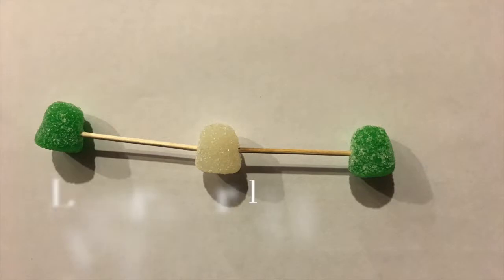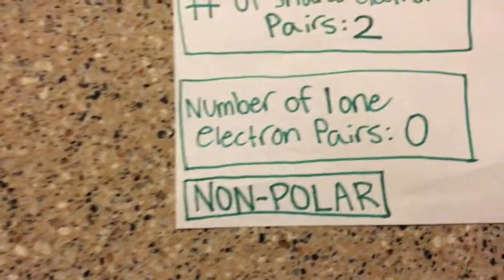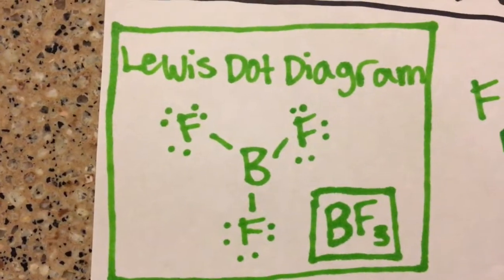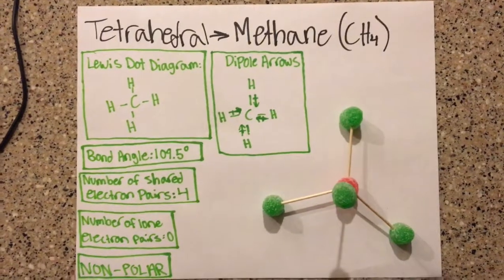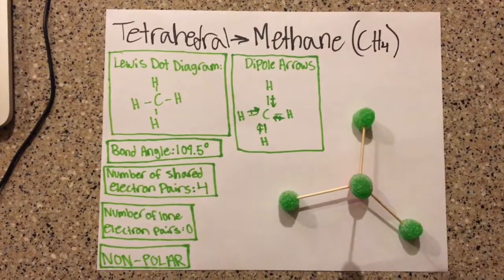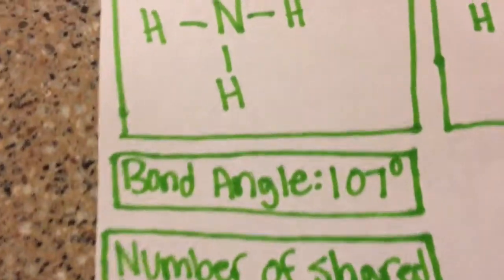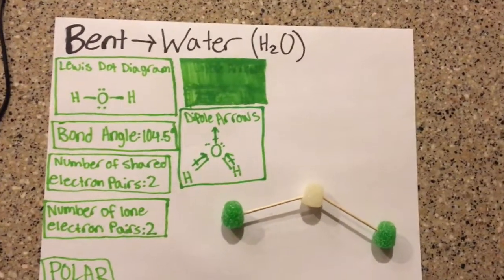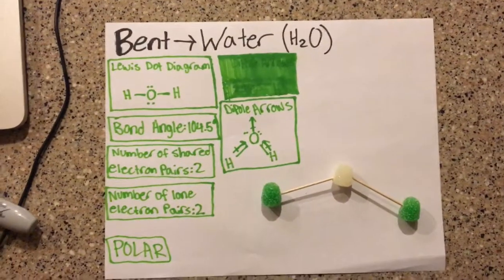Chemistry Project Molecular Shapes